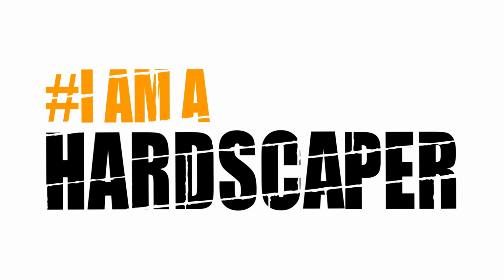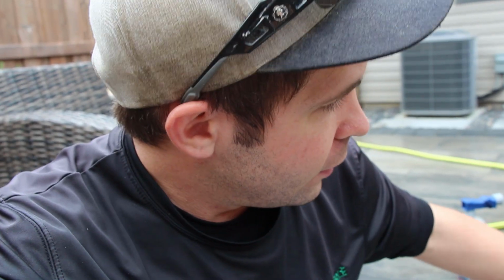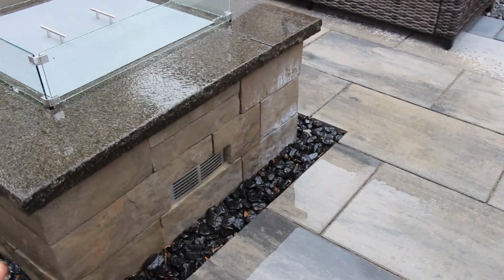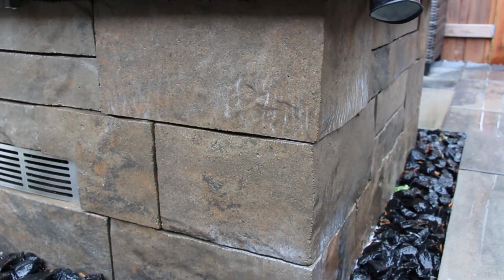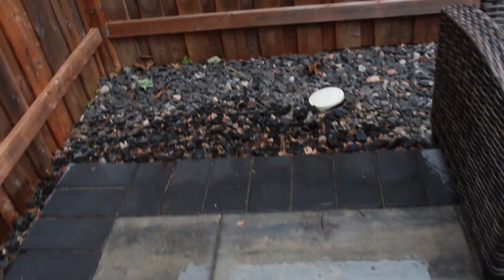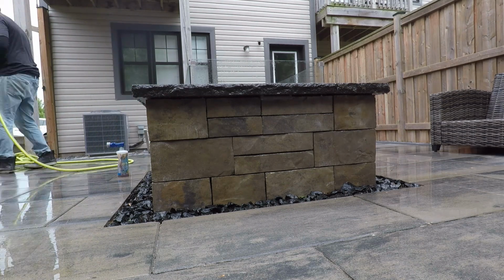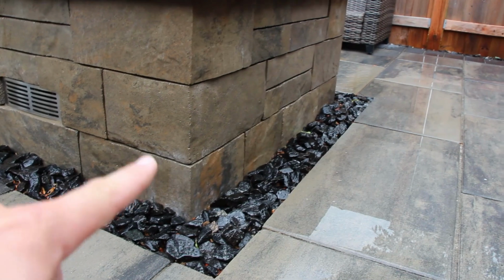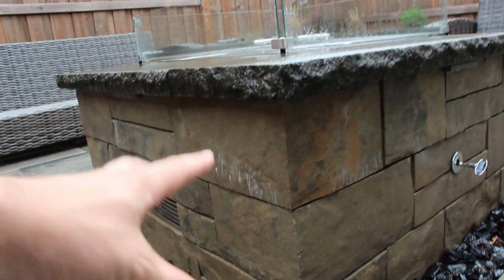How to Clean Efflorescence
Today we are cleaning efflorescence from the surface of this retaining wall and fire feature. We installed this project one year ago, and the efflorescence has gotten worse. So we take the time to apply an efflorescence cleaner and scrub away to remove this stain.